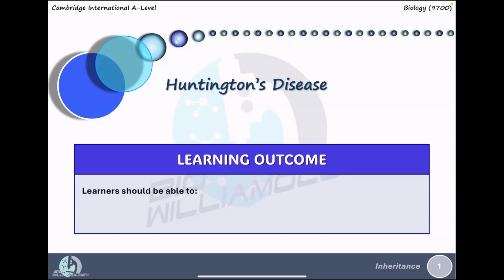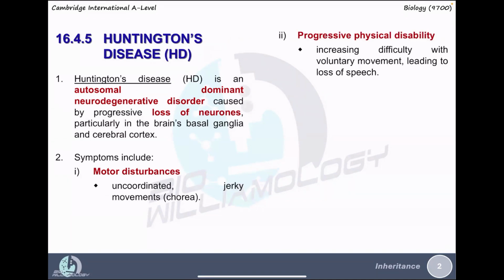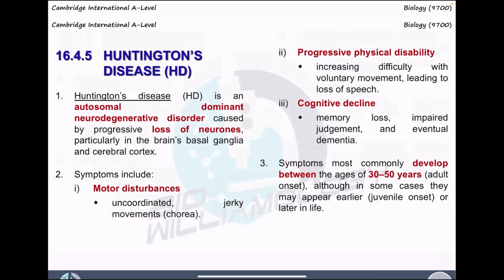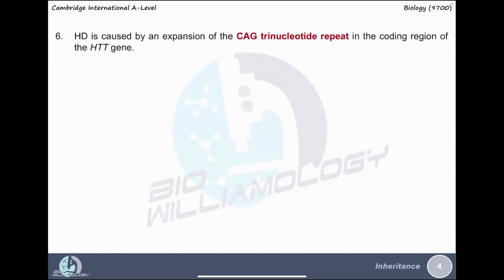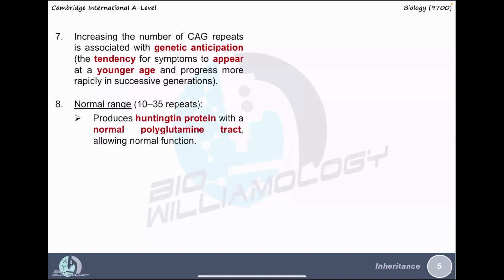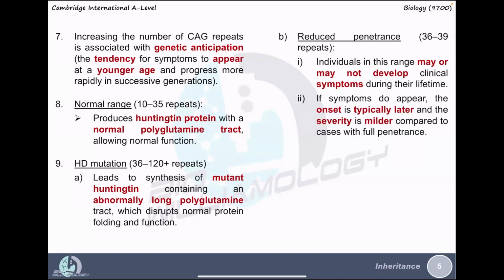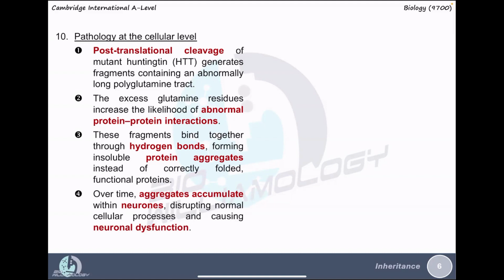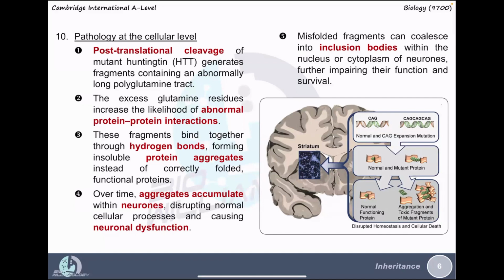Lecture Series 16.4.5: Huntington’s Disease| Dr. William